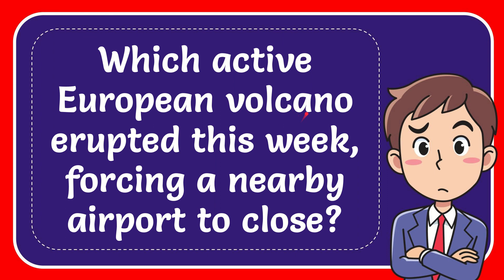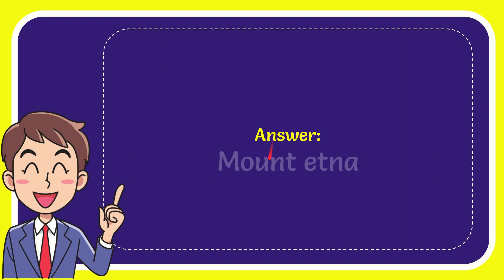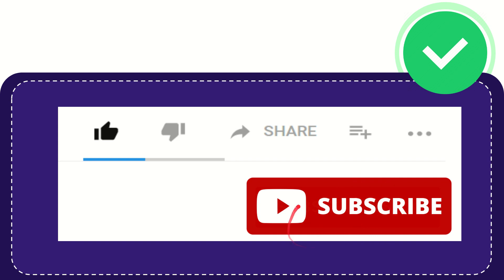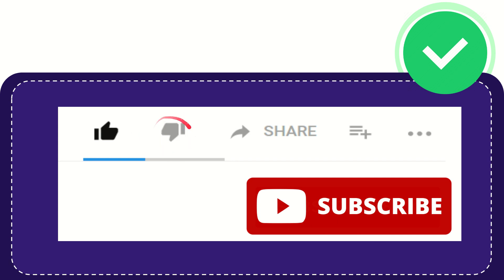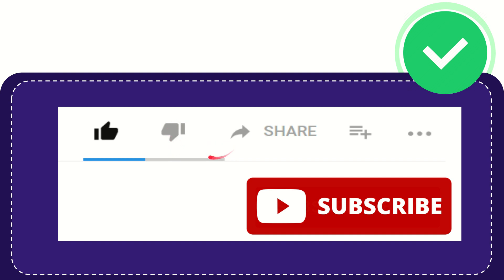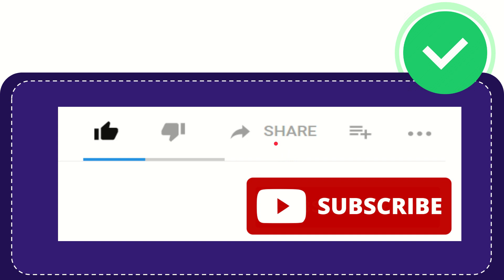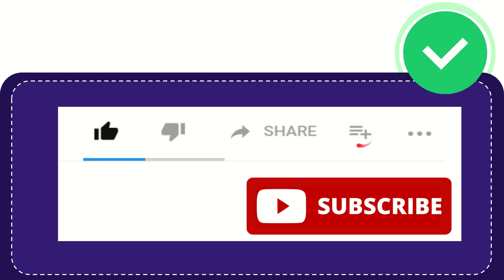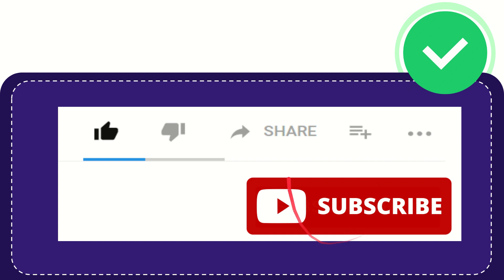Which active European volcano erupted this week, forcing a nearby airport to close?